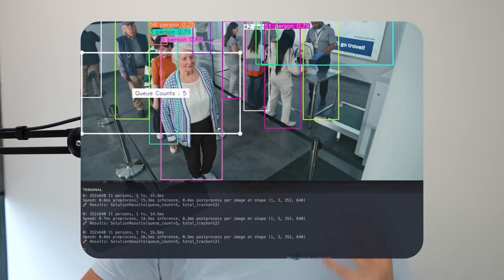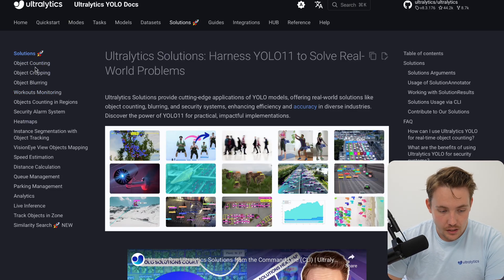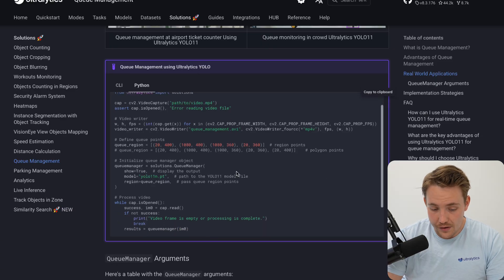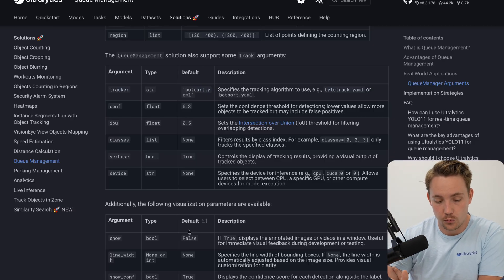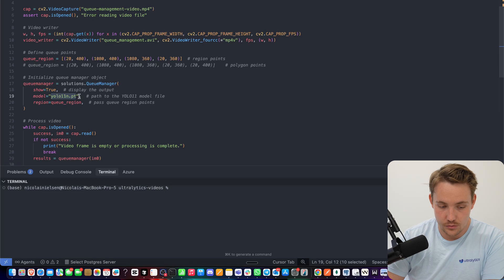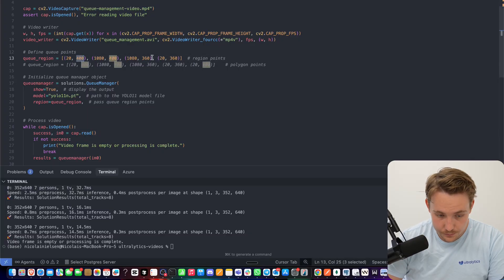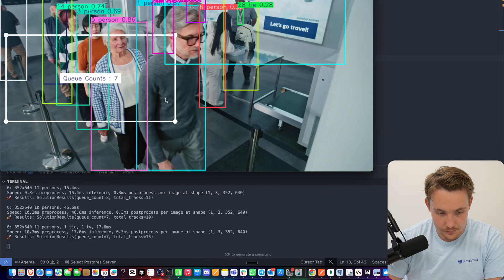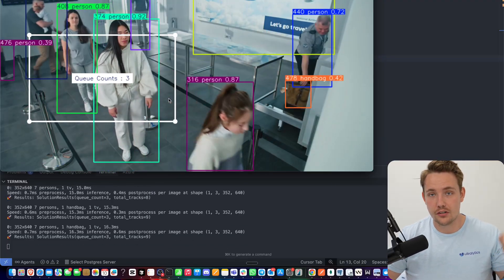How to Build a Queue Management System with Ultralytics YOLO | Retail, Bank & Crowd Use Cases 🚀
Learn how to build and implement a queue management system using Ultralytics YOLO. This tutorial walks through the queue management documentation, explains the advantages of such a system, and demonstrates both Python and CLI-based implementations. You’ll also see how to configure the code, run it step by step, and apply it to real-world use cases like crowd monitoring in retail and bank sectors. By the end, you’ll understand how Ultralytics Solutions can be applied to track queues efficiently, reduce wait times, and improve operational flow.

Chapters
00:00 - Introduction to queue management systems
00:57 - Queue management documentation walkthrough
01:55 - Key advantages of queue management systems
02:25 - Python and CLI code overview for queue management
04:27 - Implementation guide: code configuration and running
09:46 - Conclusion and key takeaways